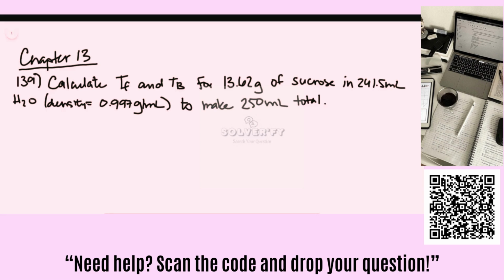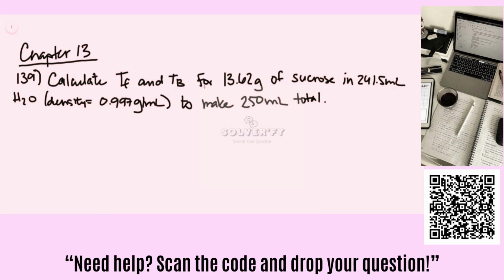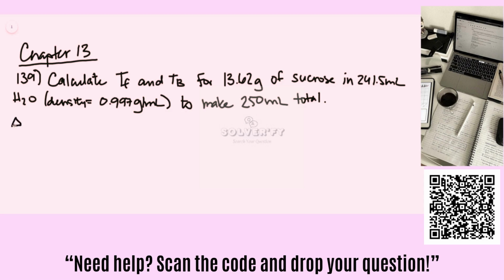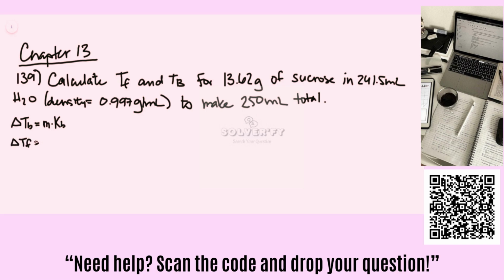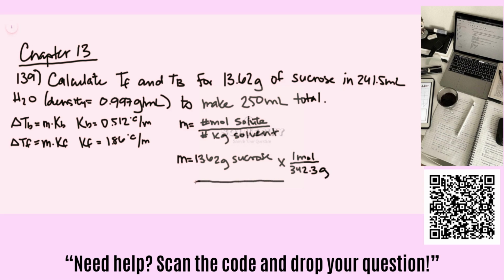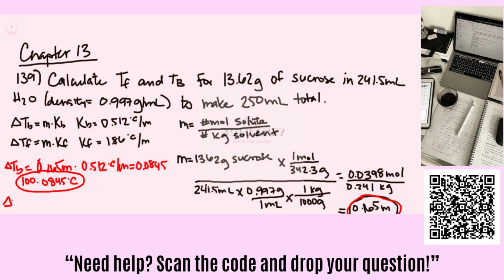Calculate the expected boiling and freezing points for the solution in the previous problem. If you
Calculate the expected boiling and freezing points for the solution in the previous problem. If you had to bring this syrup to the boiling point for a recipe, would you expect it to take much more time than it takes to boil the same amount of pure water? Why or why not? Would the syrup freeze in a typical freezer (-18 C)? Why or why no